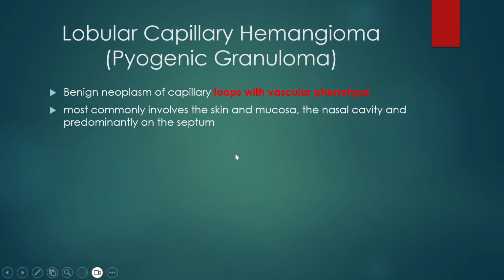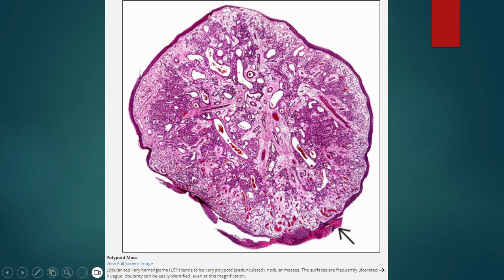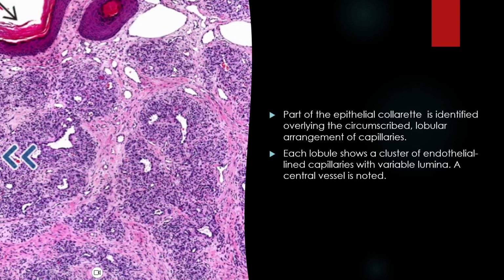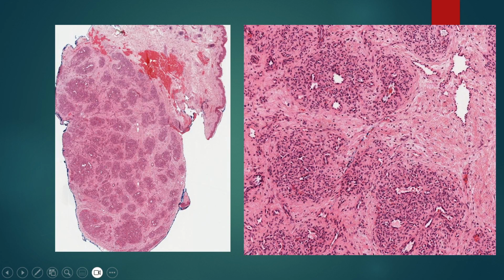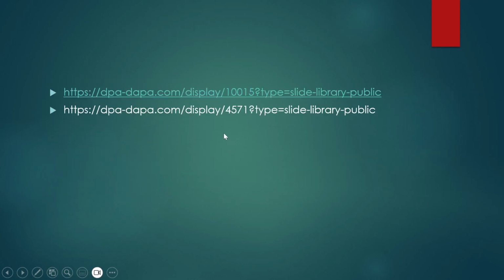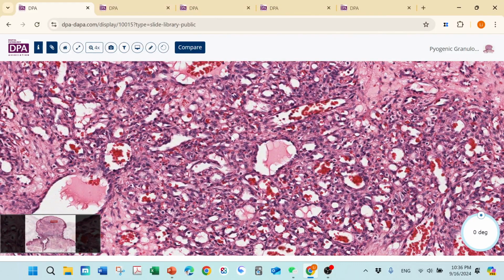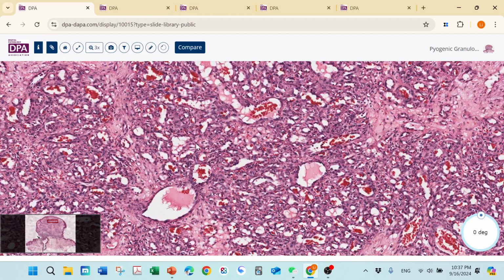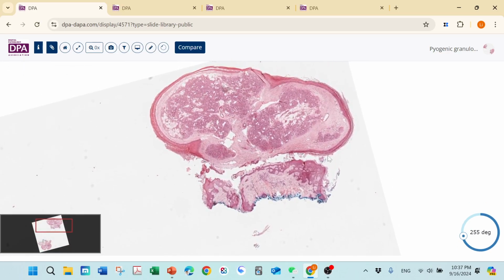2024 09 16 Lobular Capillary Hemangioma (Pyogenic Granuloma)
Lobular Capillary Hemangioma (Pyogenic Granuloma)-head and neck pathology